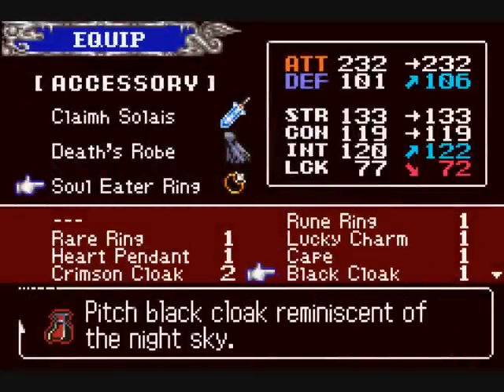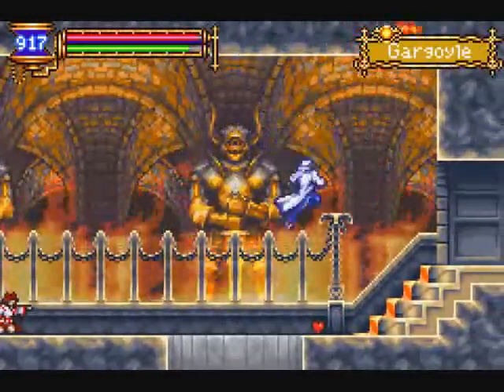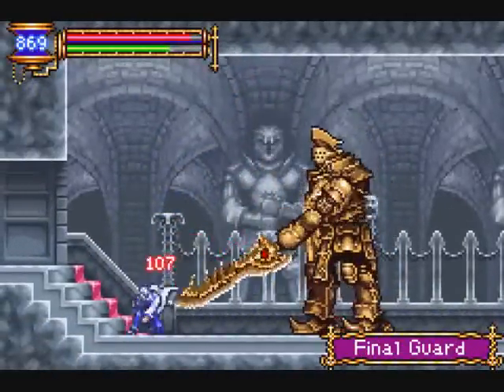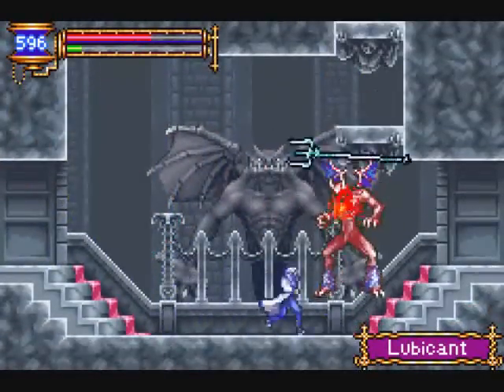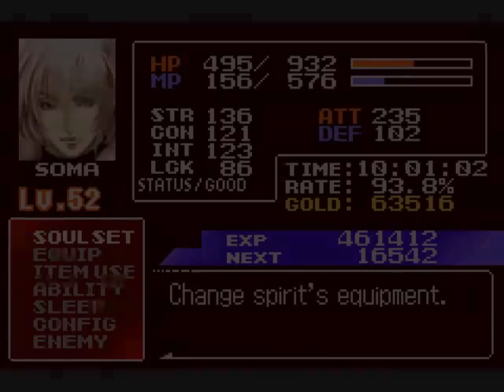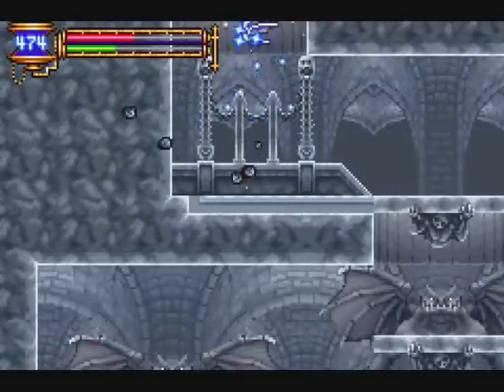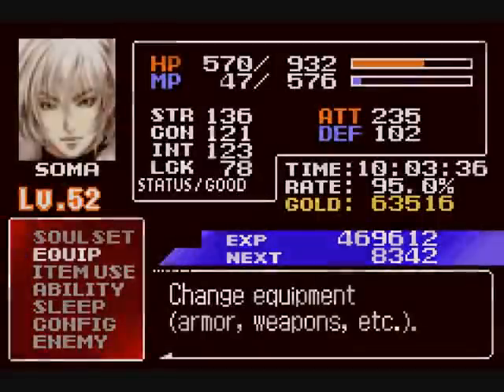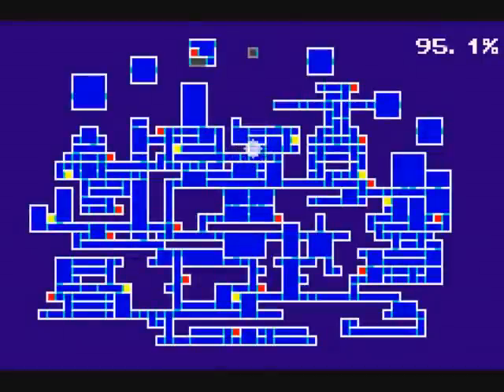Let's Play Castlevania Aria of Sorrow 100% Souls : Pt 30 - Going Up... and Up, and Up...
At long last, it's time to explore the Top Floor of the castle.  This place is full of tough enemies, including the always annoying Final Guard.  Thankfully, at least they take more damage than they did in other games, and also, Final Guard was amazingly cooperative in giving me its soul.  The final battle draws near!... doesn't it?